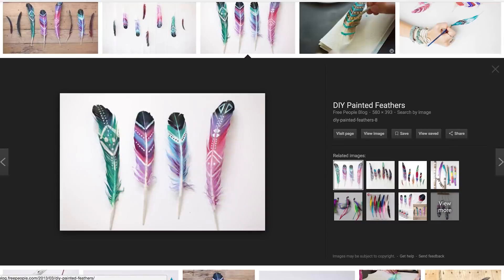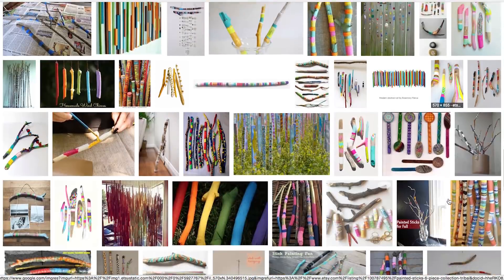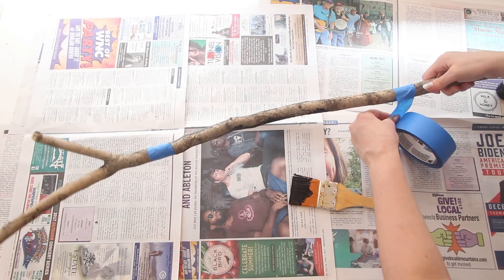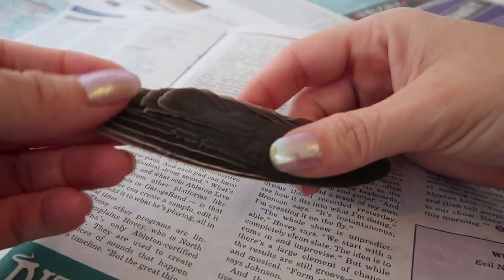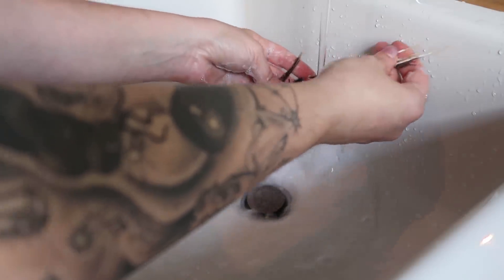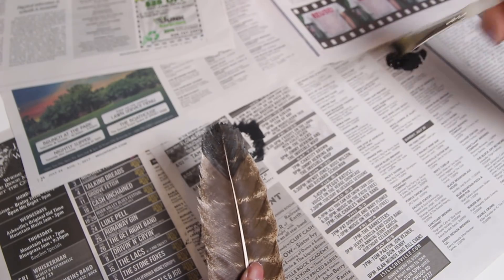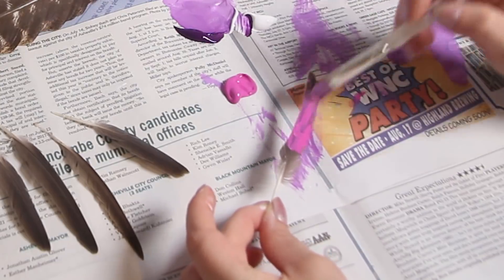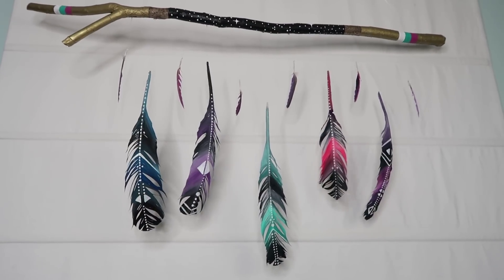DIY Painted Feathers, Corinne VS Pin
Our first live stream will be Saturday, August 19th at 3pm EST!!!
Make sure to turn notifications on for our channel so you don't miss the shitshow!

MORE CONTENT!

Looking for some cool music for your videos? Tell em Threadbanger sent ya.